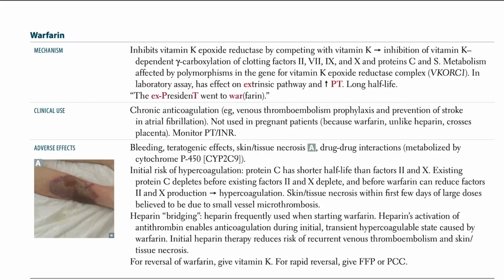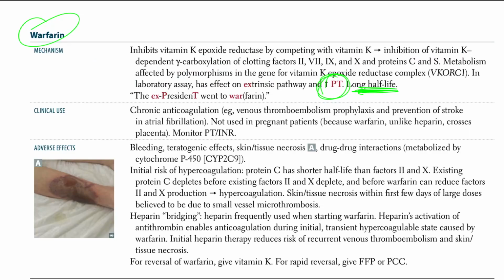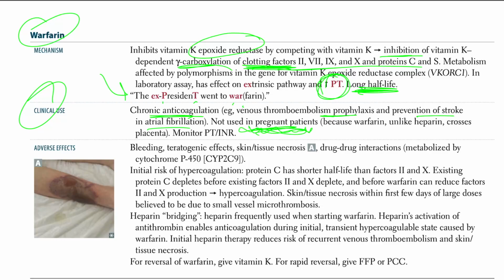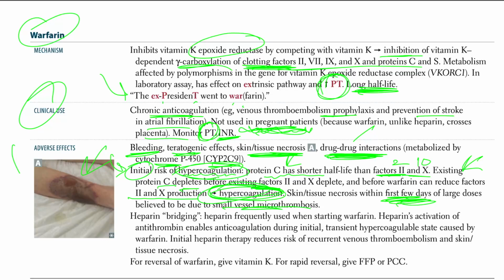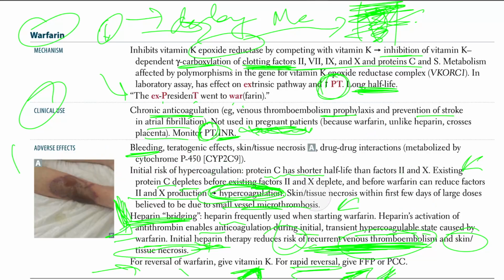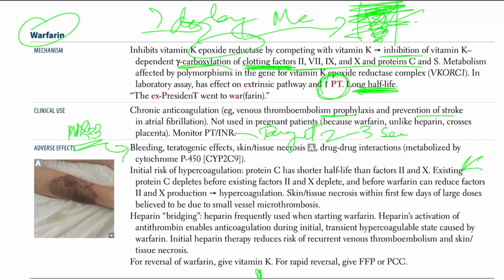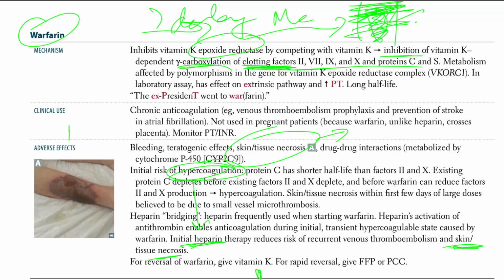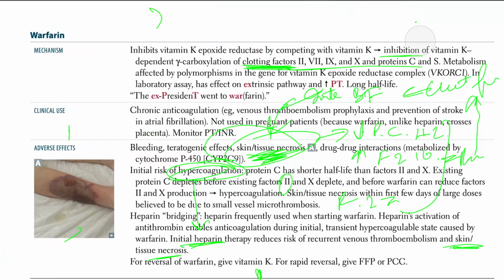USMLE - 48 Warfarin | Inhibition of Vit K Epoxide Reductase | (USMLE Step 1)